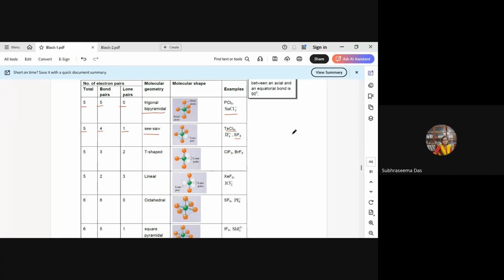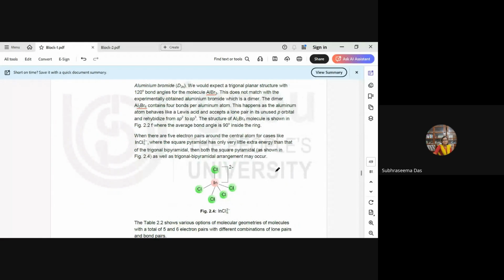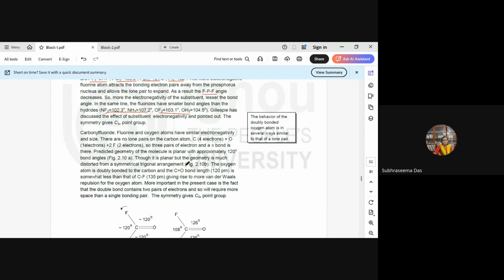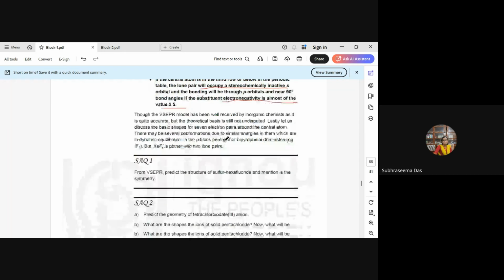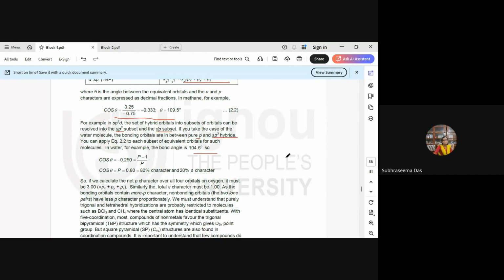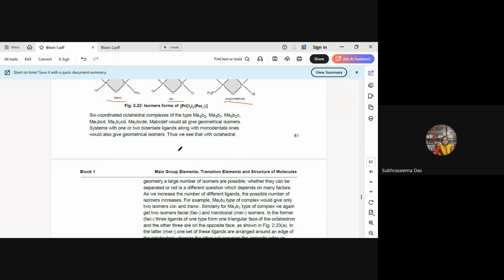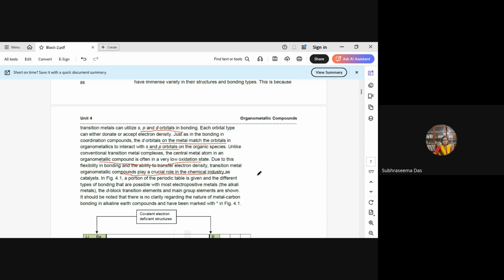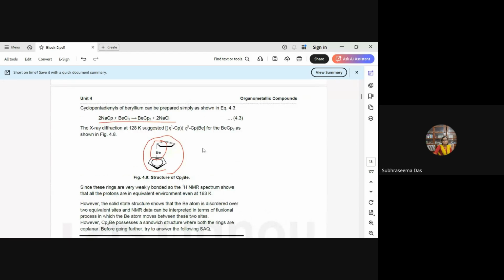MCH-13 [Class-2/5]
General Physical Chemistry